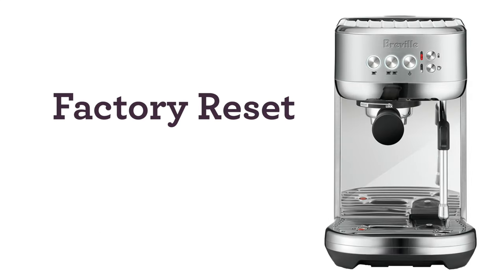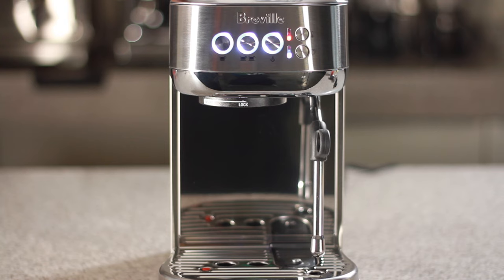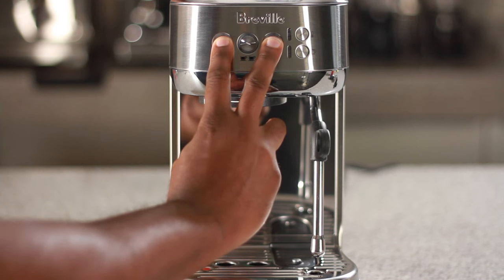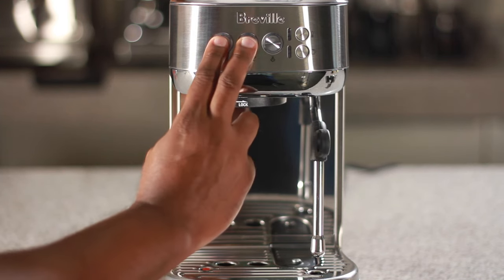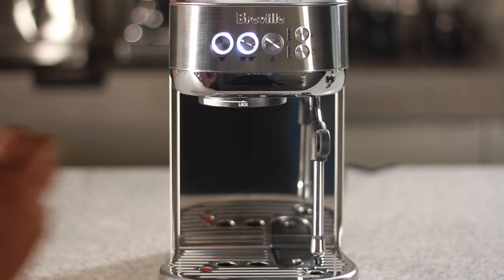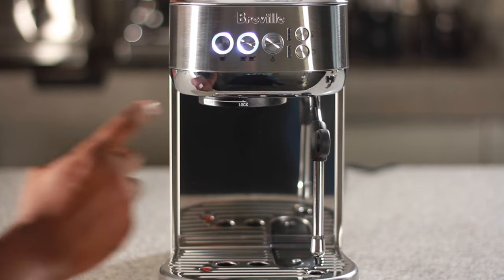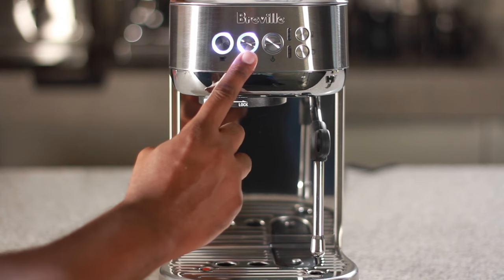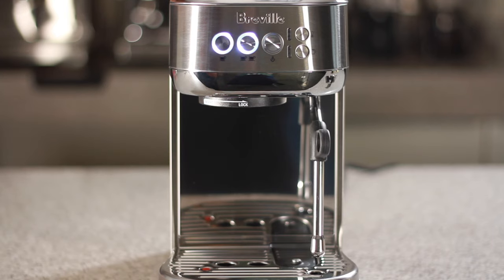Bambino Plus Factory Reset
How to Factory Reset the Bambino Plus